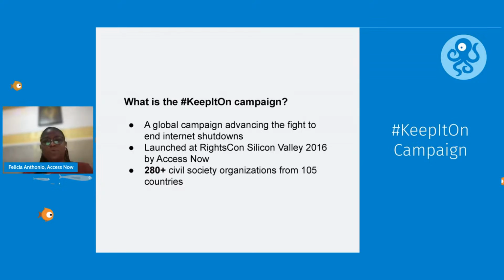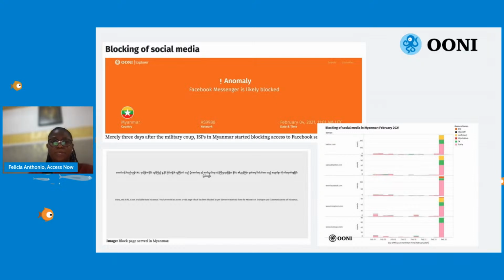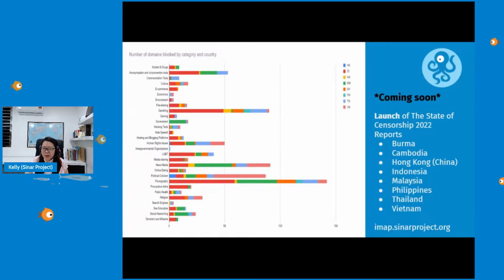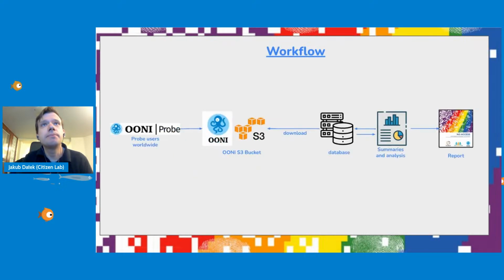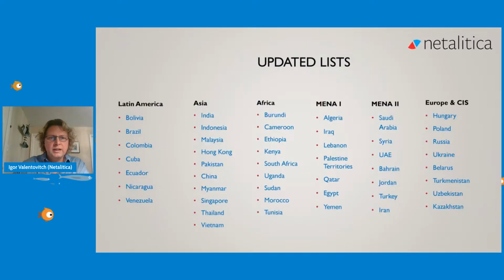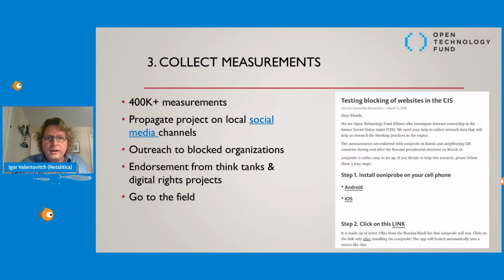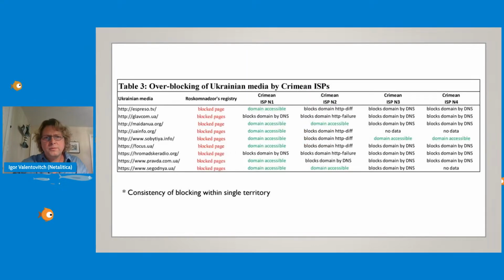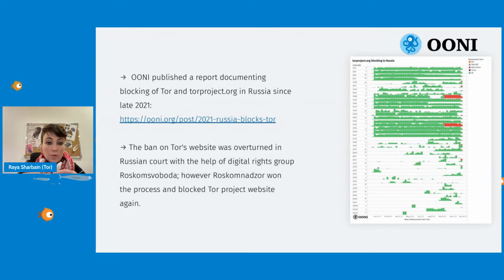10th Ooniversary: OONI Community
In celebration of OONI's 10th anniversary, community members share how they've used OONI tools and data as part of their work.

This session features the following speakers:
* Felicia Anthonio (Access Now): "Using OONI data as part of KeepItOn advocacy"
* Kelly Koh (Sinar Project): "Using OONI tools and data to investigate internet censorship in Southeast Asia"
* Jakub Dalek (Citizen Lab): "Analyzing OONI data to investigate the blocking of LGBTIQ websites"
* Igor Valentovitch (Netalitica): "Developing URL databases and measuring internet censorship"
* Raya Sharbain (Tor Project): "Using OONI Probe to test Tor"